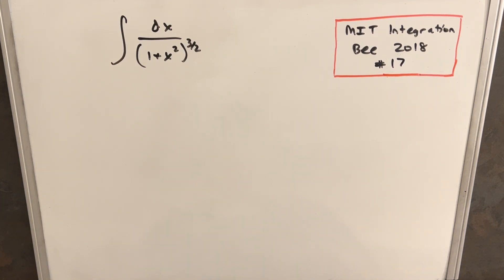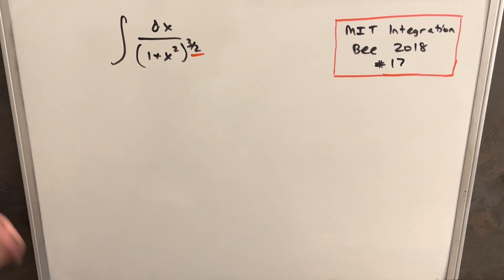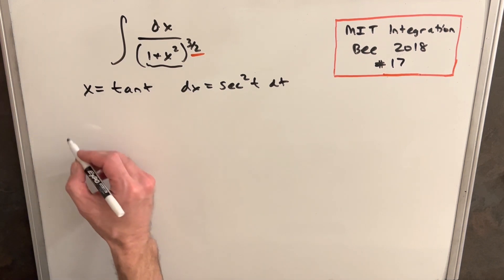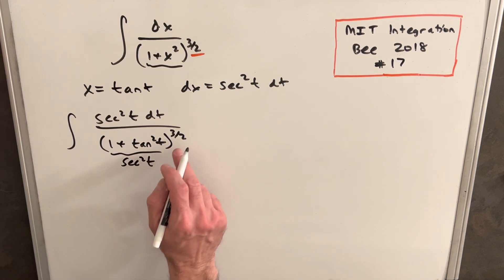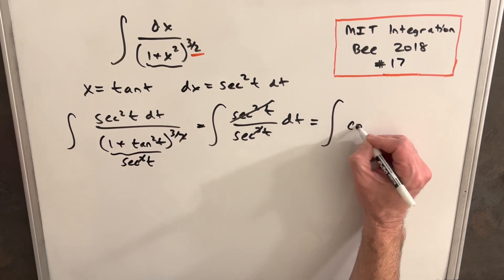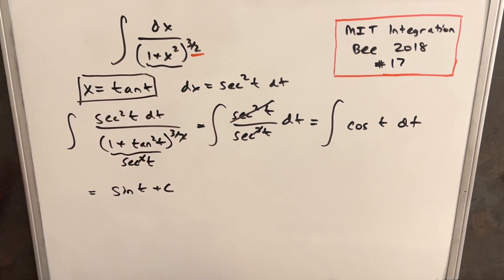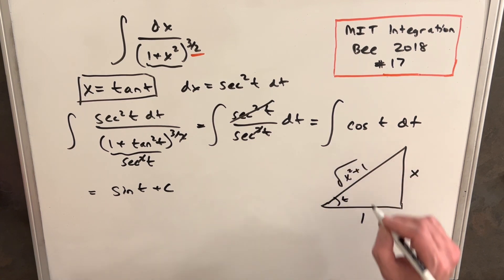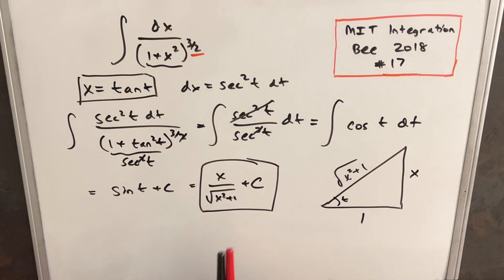MIT Integration Bee 2018 #17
Practice integrals